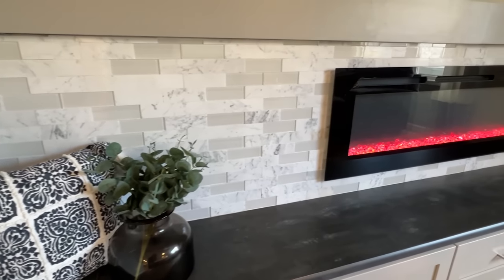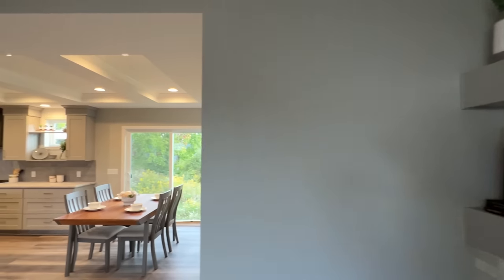THE WAIT IS OVER! This AMAZING modular home is finally being released! Prefab House Tour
Brand new modular home that is just being released that can be customized several different ways! This prefab house feels like home! Hey friends, this is Chance with Chance's Home World and we have satisfying home video tour video for you.

This modular/prefab home is customizable and is built to state code! The house we are touring today is a “modular.” The manufacturer for this house is PennWest Homes. The model for this home is the “Le Fantastique” This home has 3 bedrooms and 2 bathrooms and has roughly 1,740(heated & cooled) square foot on main level. Let me know what you think about the video! I hope you enjoy this mobile home walk through video.

-much more
Also, if you are already a channel member please check the video added to the "Youtube" channel members area for details on your special access!